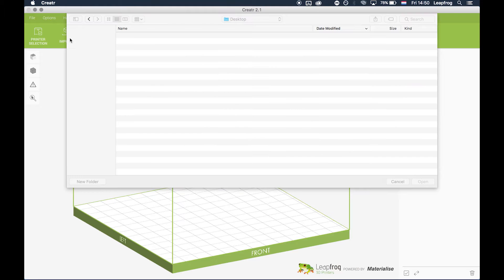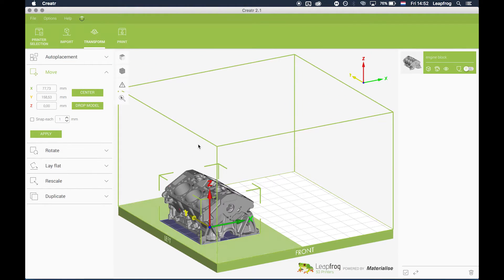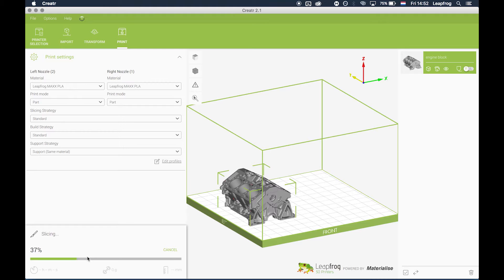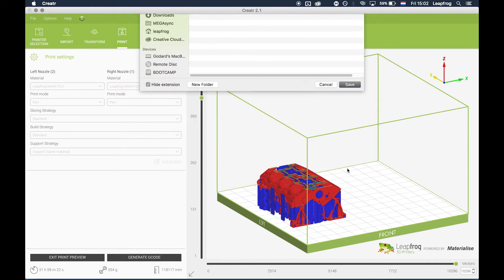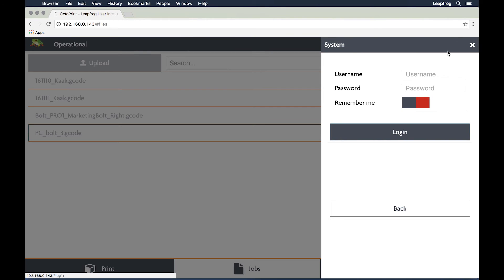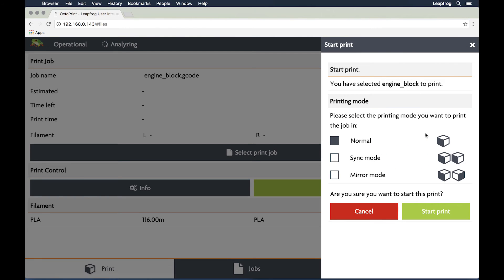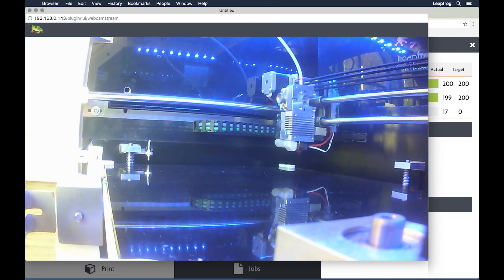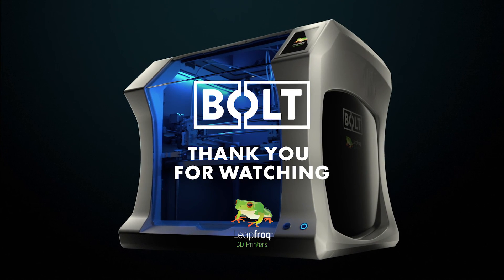3D printing guide: How to use sync and mirror mode (Bolt Pro 3D printer)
This video explains how to use sync and mirror mode on the Bolt. It also shows how to connect to the Bolt through wifi, and upload gcodes to the bolt through wifi.

Short summary of this tutorial:
1 Create a g-code on the Left side of the print bed
2 Upload the g-code to the Bolt
3 Select and start the print in sync mode on the Bolt